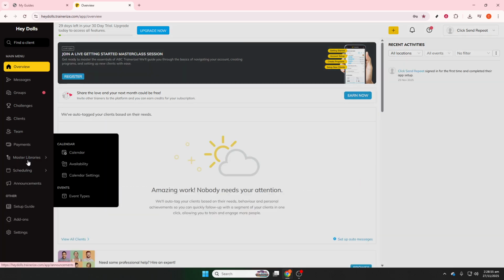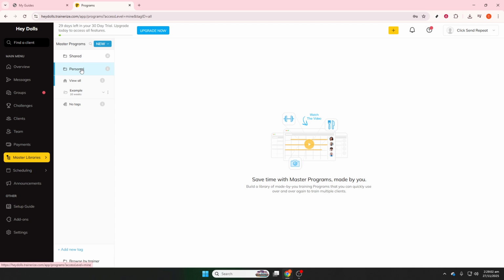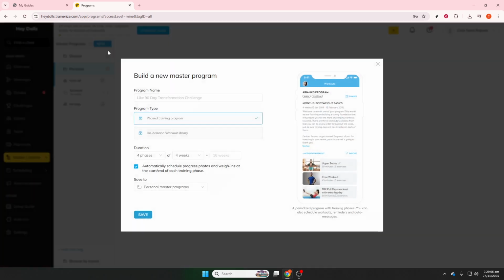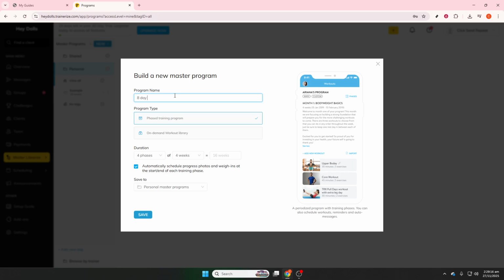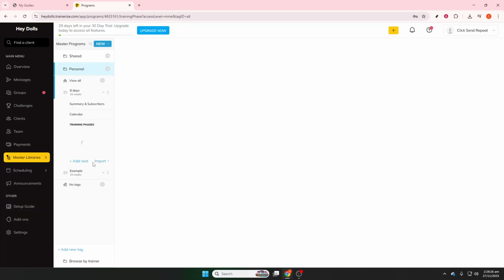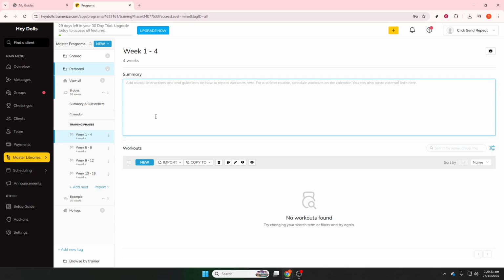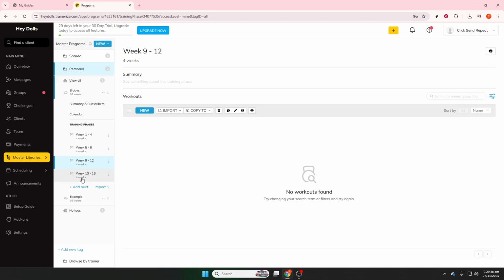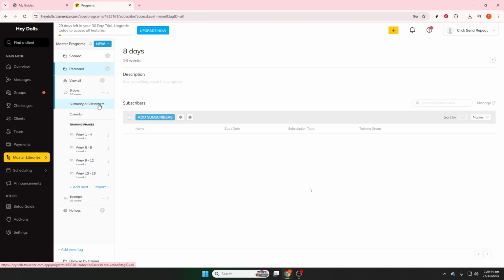How To Set Up Workout Program Trainerize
New to Trainerize? Start here! 🛠️ This video is your all-in-one guide to setting up a professional, effective, and scalable Workout Program from scratch. We cover the entire workflow, from creating the Master Template to scheduling and finally assigning it to a client.

Building a solid program foundation is key to saving time and delivering massive results. Follow this step-by-step process to leverage Trainerize's full power for your online coaching business!